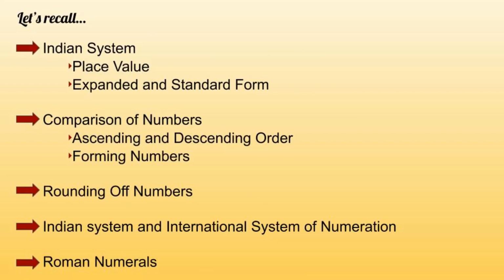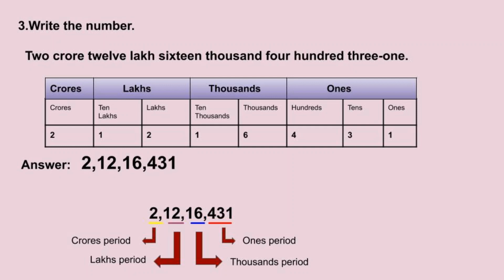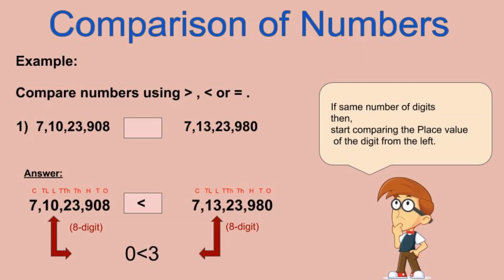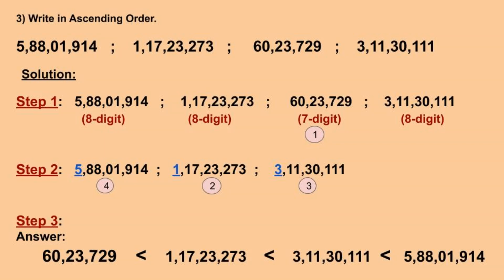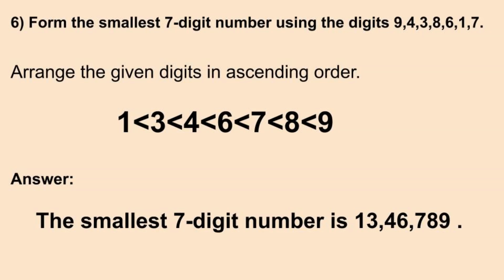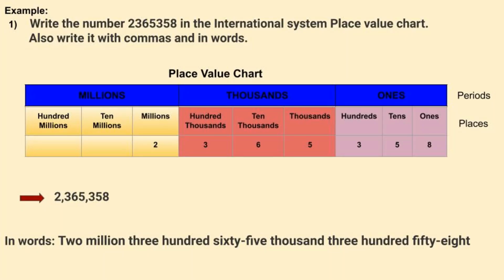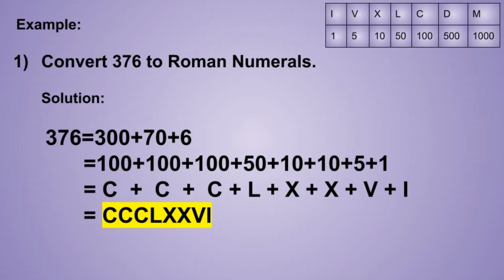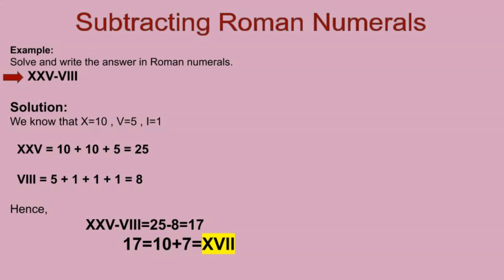Grade-V chapter-1.More on Large Numbers- Revision video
Grade-V
chapter-1
More on Large Numbers
Revision Video
Topics Recap:
Indian System-Place Value,Expanded and Standard Form
Comparison of Numbers
Forming Numbers
Roman Numerals